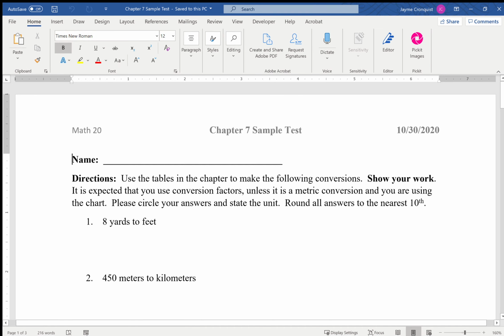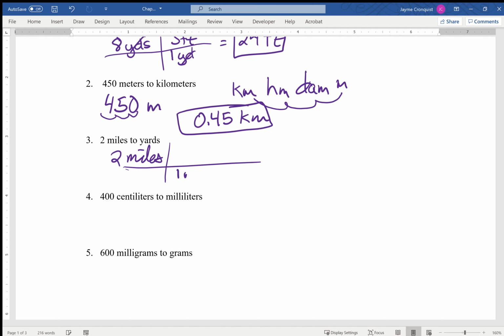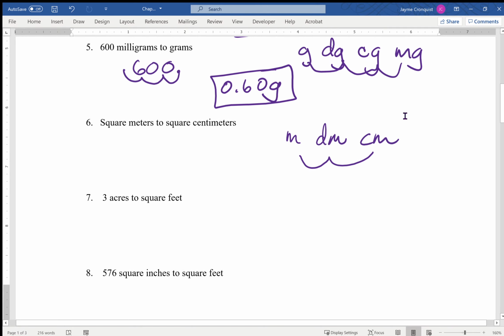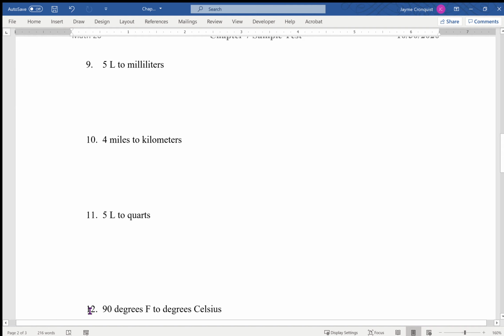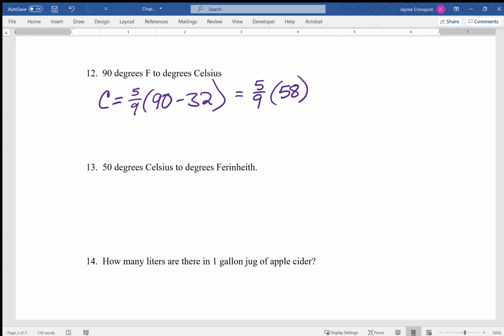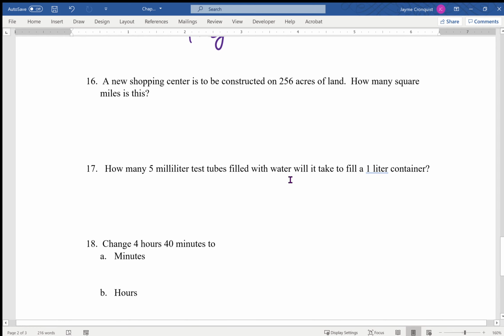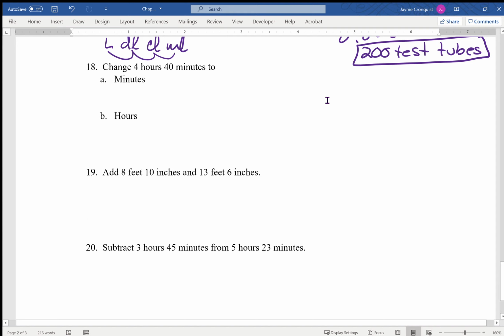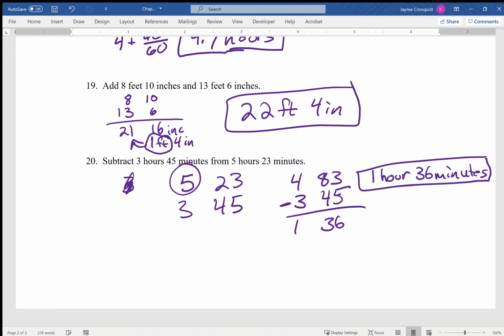KCC Math 20 Ch 7 Sample Test